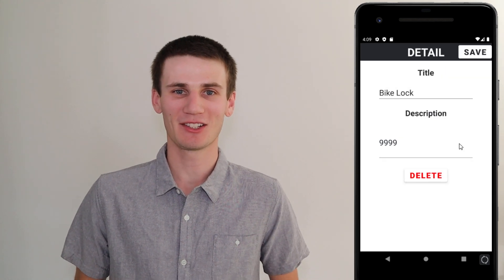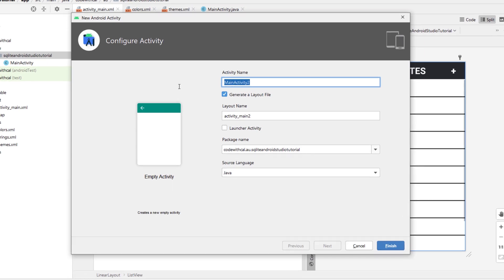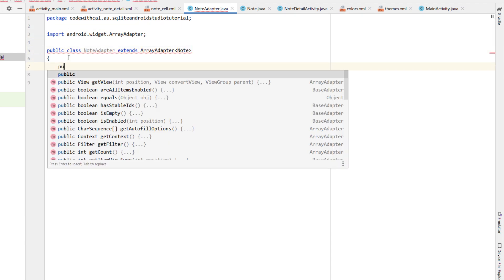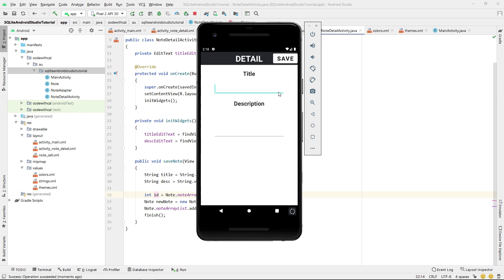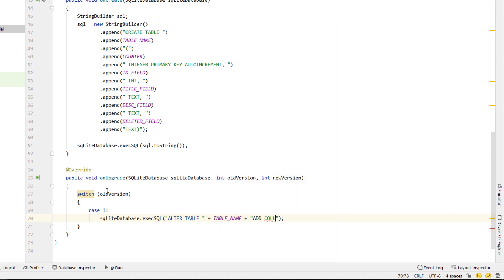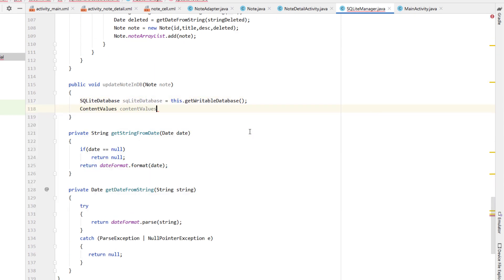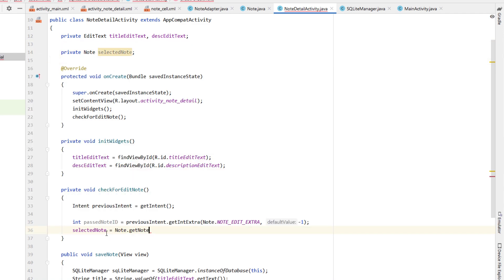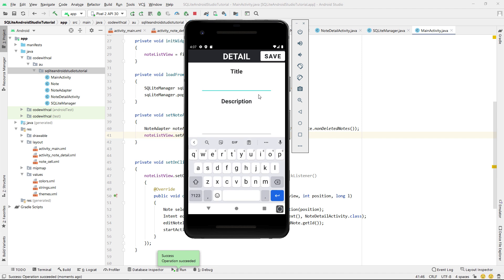SQLite Database Tutorial Android Studio | Note List View App with Persistent Data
How to build a simple note taking app with persistent data using SQLite Database, Java and Android Studio. In this beginner friendly tutorial learn how to create an SQLite open helper java class to save, edit and delete persistent data. An excellent beginner Android App idea to follow along with to further your understanding of how to use list views and SQL Databases.

⏱️ TIMESTAMPS ⏱️
00:00 - Intro
00:53 - Note App XML
04:40 - List View Java
07:58 - SQLite Helper
13:36 - Save Data
14:25 - Edit Data
16:39 - Delete Data